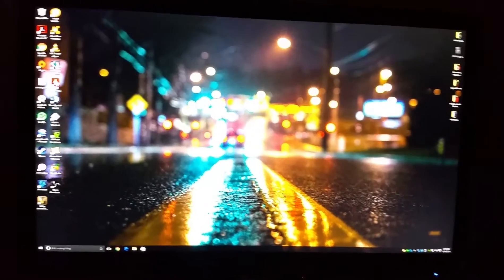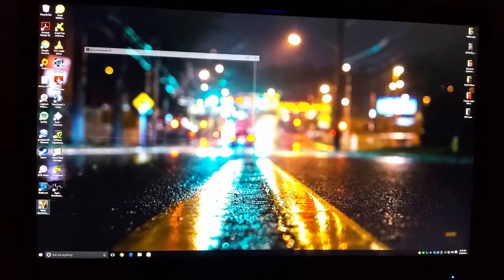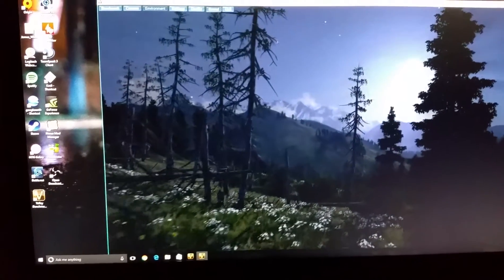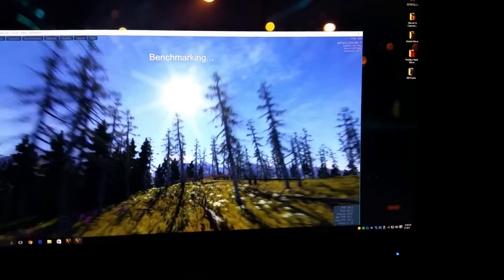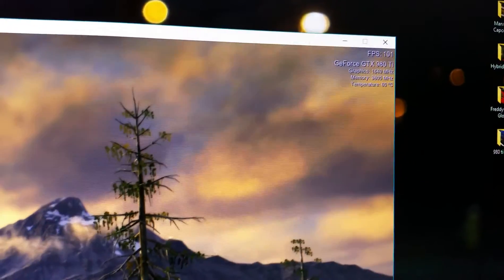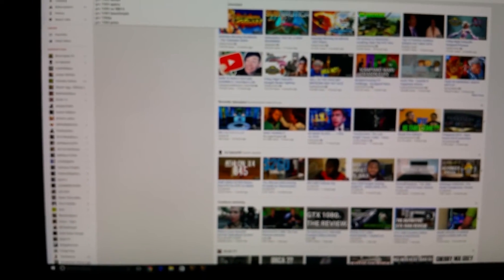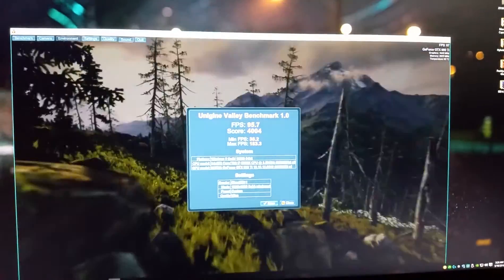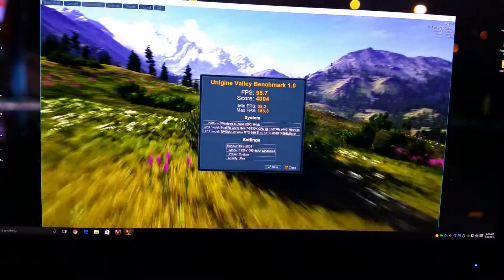980 ti Valley Benchmark Ultra vs GTX 1080 Part 1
This is a multi part video that shows how close the 980 ti is to the all mighty GTX 1080. This video is also for the buyer of this card and to show the performance of this amazing G1 980 ti.